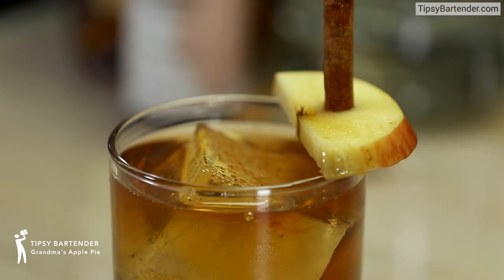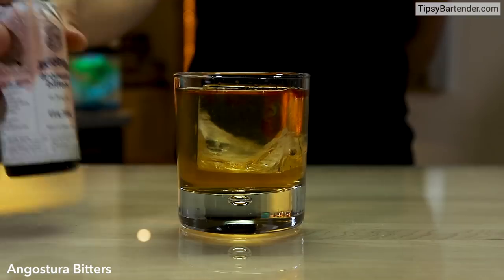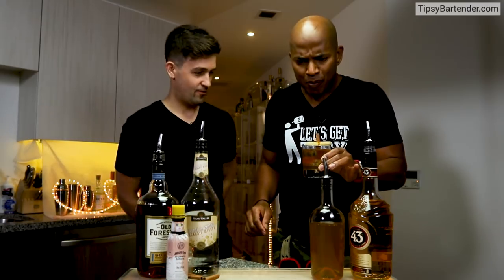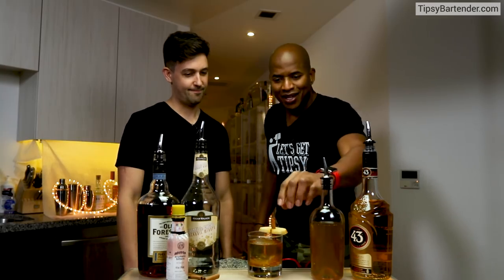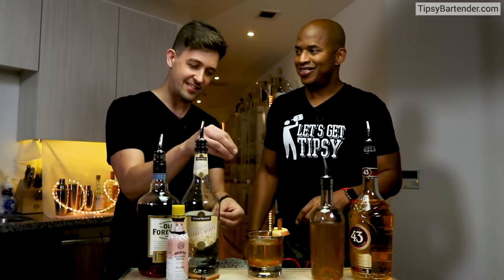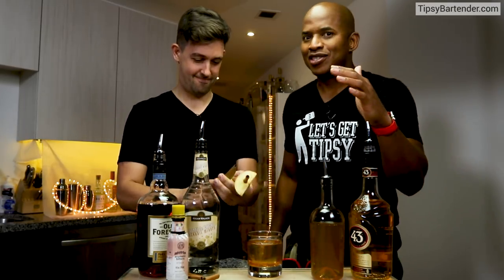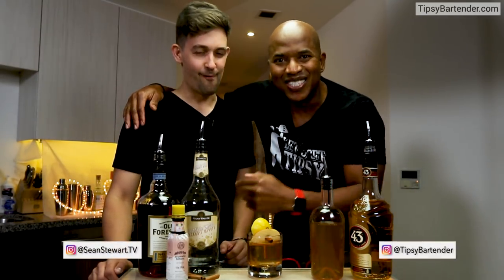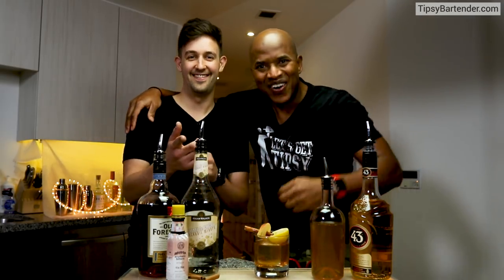Grandma's Apple Pie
Here's the recipe:

(Created by: @SeanStewart.TV)
1 ½ oz. (45ml) Bourbon
½ oz. (15ml) Licor 43
¼ oz. (7ml) Créme de Cacao
1 oz. (30ml) Apple Juice
Grated Cinnamon
Garnish: Apple Slice, Cinnamon Stick

PREPARATION
1. Combine bourbon, licor 43, créme de cacao, and apple juice in a mixing glass with ice. Stir to chill.
2. Strain mix into serving glass over ice and grate a cinnamon stick over.
3. Garnish with an apple slice and a cinnamon stick.
DRINK RESPONSIBLY!

Send us booze:

Tipsy Bartender
3183 Wilshire Blvd